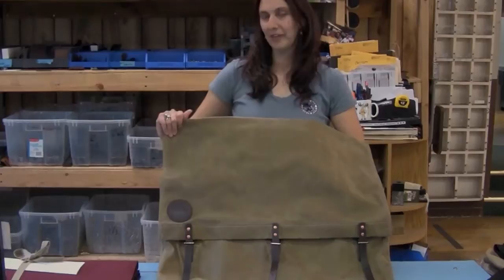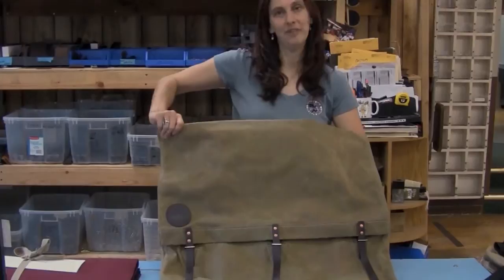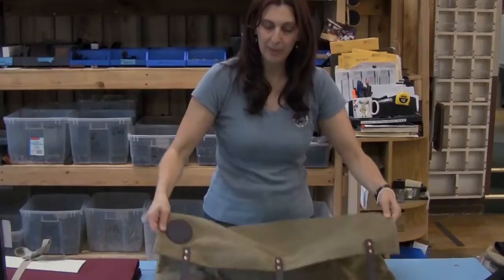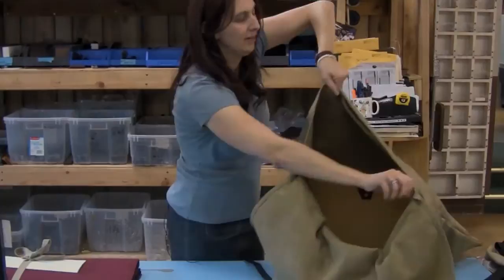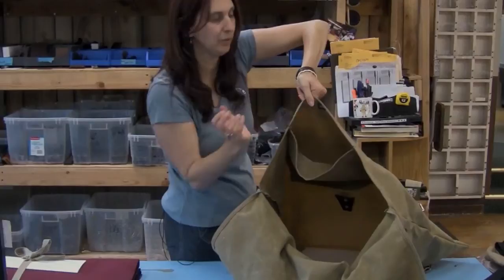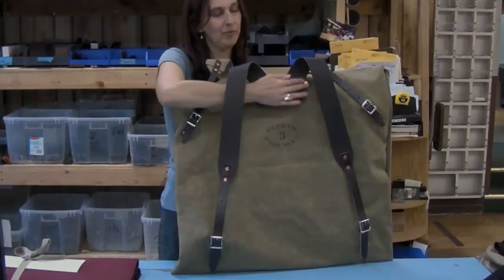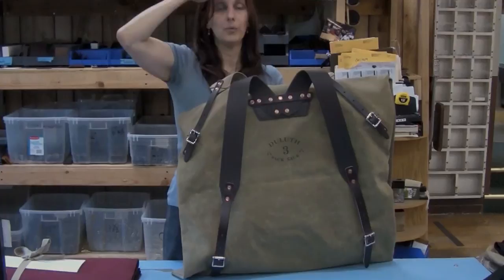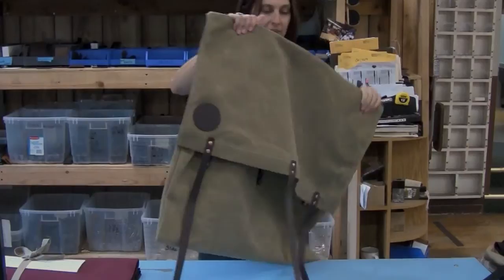#3 Duluth Pack - Duluth Pack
#3 Duluth Pack - Duluth Pack: Generations of wilderness travelers have chosen the Original Duluth Pack as the time-tested favorite. Discerning individuals who demand rugged durability and uncompromising value know this is the canoe pack for them. Available in 16 colors of canvas.
• Tough 15-ounce canvas construction.
• Rugged leather shoulder straps riveted for extra reinforcement.
• Large single compartment with built in map pocket.
• Rides low to allow the carrying of a canoe while wearing the pack.
• Specifically contoured to fit the confines of a canoe.
• Each pack comes with a heavy duty 6ml poly liner and a tumpline.
Guaranteed for Life. Made in the USA.

Duluth Pack has continuously handcrafted traditional bags in Duluth, MN since 1882. The quality, time-tested craftsmanship and hardware is guaranteed for life.

Duluth Pack makes canvas, wool, and leather backpacks, luggage, purses, and outdoors gear in the same traditional aesthetic as voyageurs used in the 1800's. Each Duluth Pack bag is an heirloom that will last generations.